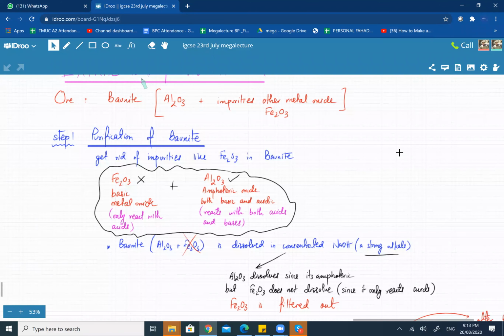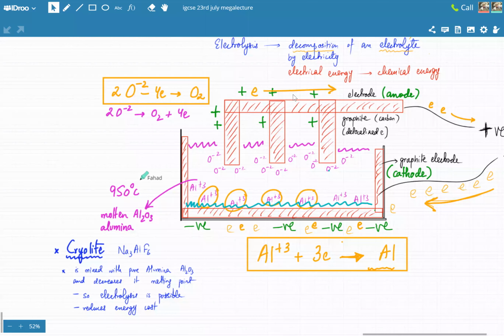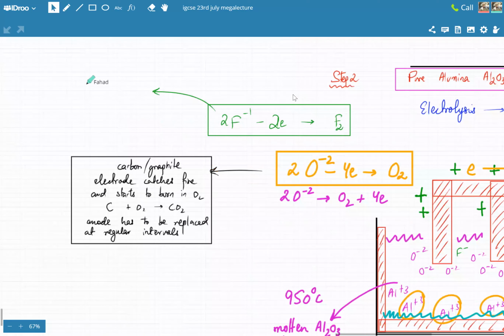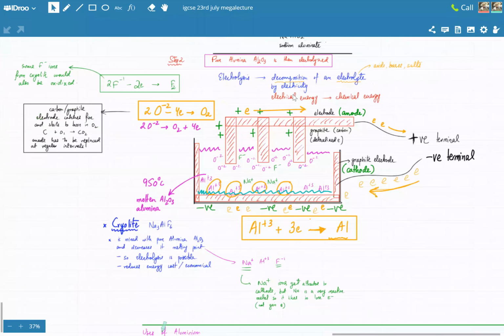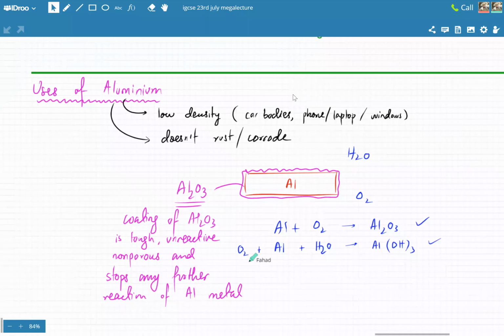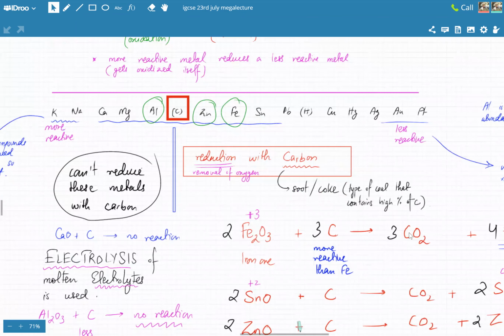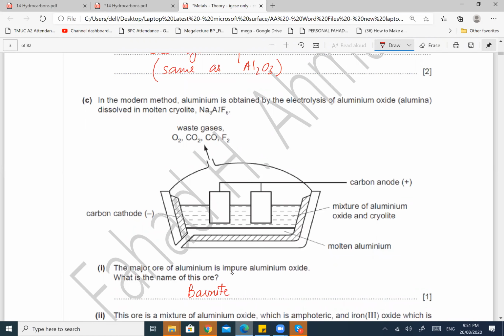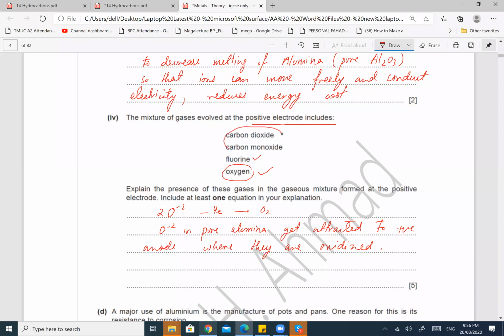Live Class - iGCSE, GCE, GCSE Mega Lecture - Extraction of Aluminium and Past Papers (20-8-2020)